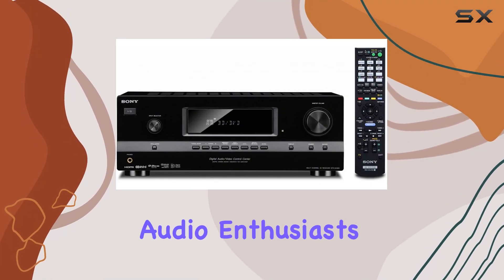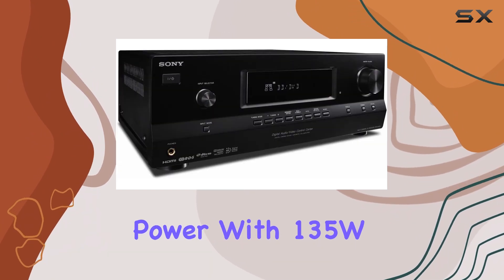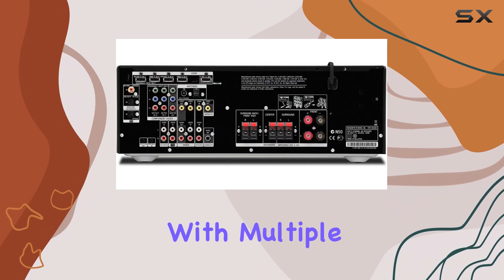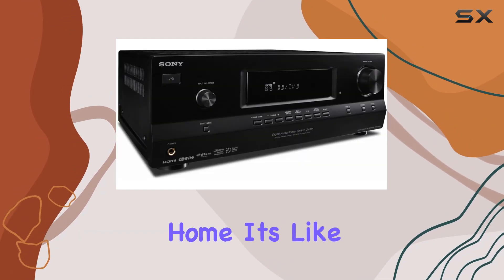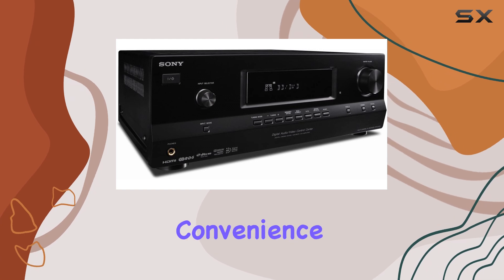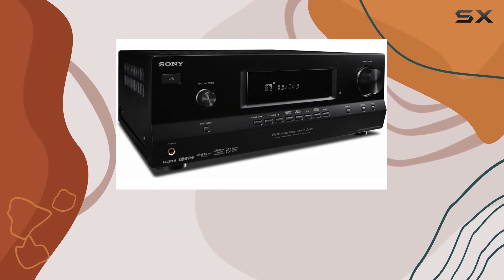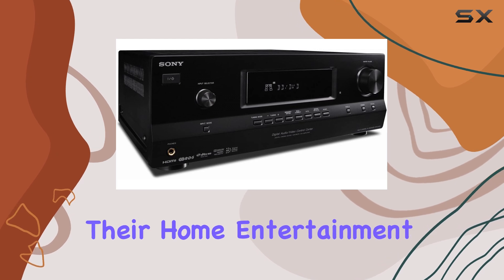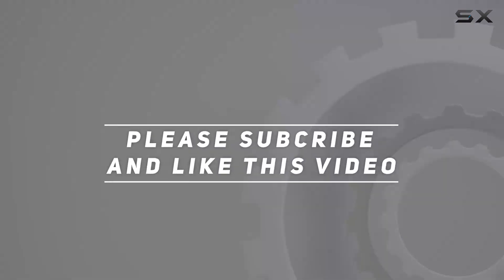"Sony STR-DH520 7.1 Channel 3D AV Receiver Review - Unmatched Audio Power!"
0:00 Intro
0:06 Review

Things that we mentioned in this video:
Sony STRDH520 7.1 Channel : B004NHCGJO